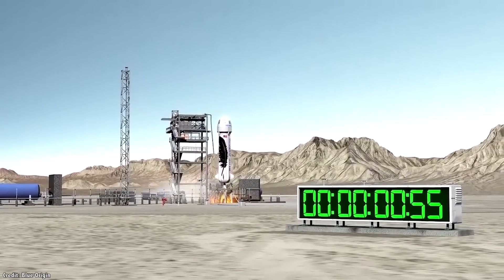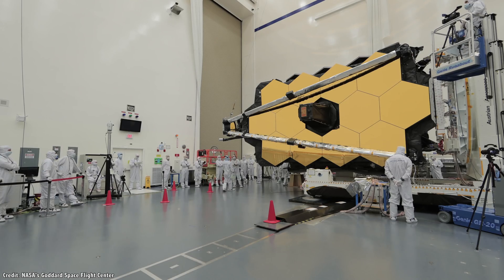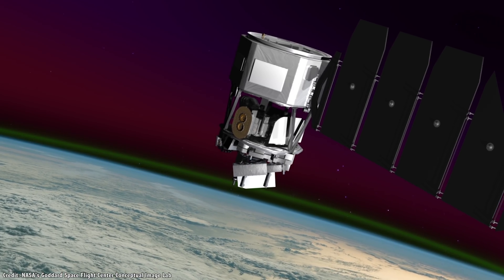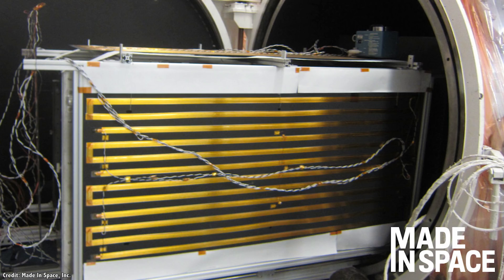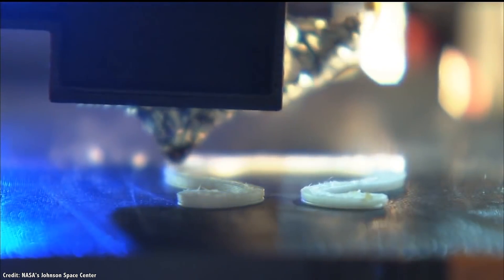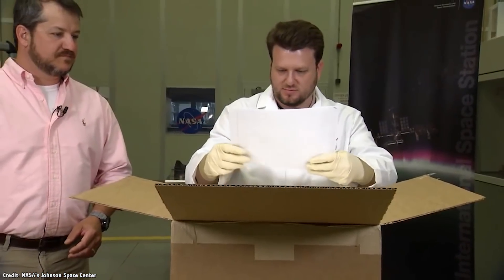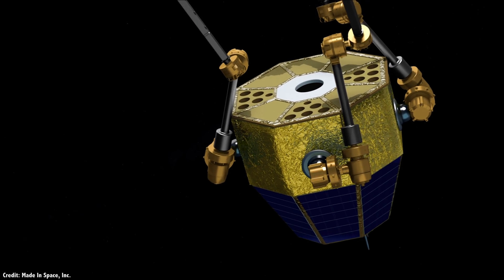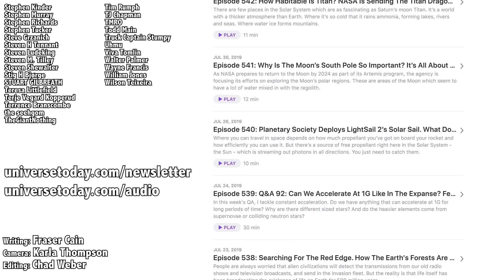A Spacecraft Is Going To Build Its Own Solar Panels In Space: Archinaut One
As I’ve mentioned in several episodes now, humanity is in a bit of a transition period, a time when it makes sense to launch material up and out of Earth’s gravity well into orbit, and beyond. But it’s really expensive, costing up to $10,000 per pound you want in orbit, and 10 times if you want it on the Moon.

But over the coming decades, more and more of our space-based infrastructure will be built in space, manufactured out of materials that were mined in space.

The only thing that’ll actually need to leave the Earth’s clingy gravity well will be us, the humans, the tourists, wanting to visit all that space infrastructure.

Of course, in order to achieve that space future, engineers and mission planners will need to design and construct the technology that will make this possible.

That means testing out new prototypes, technologies and methodologies for mining and space-based manufacturing.